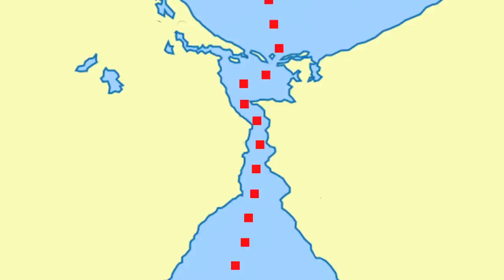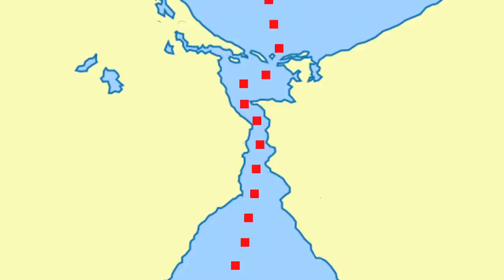Captain Morgan Was A Badass - Short Stuff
David takes a look at some of the exploits of the legendary Captain Morgan.

Special thanks to Teknoaxe for use of his music.

Produced by
Craig Benzine, Sam Grant, Matt Weber, David Wolff and Ryan Wolff